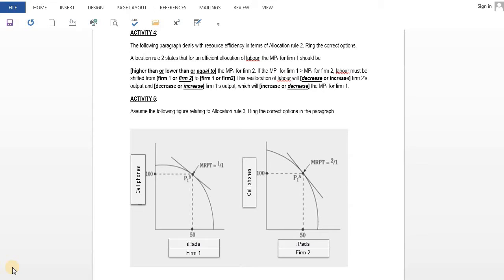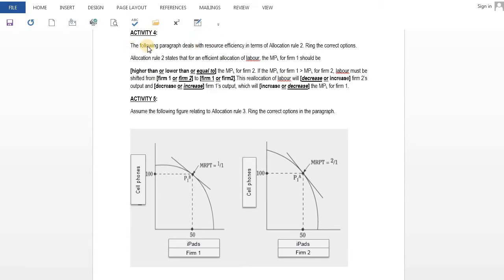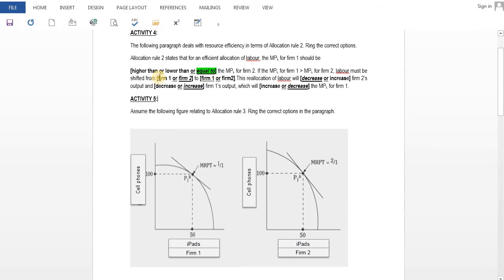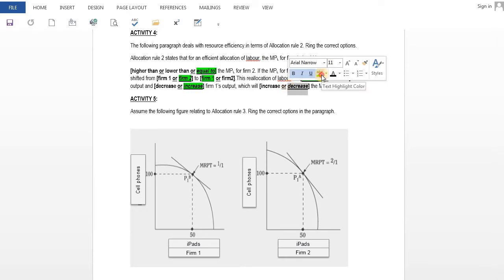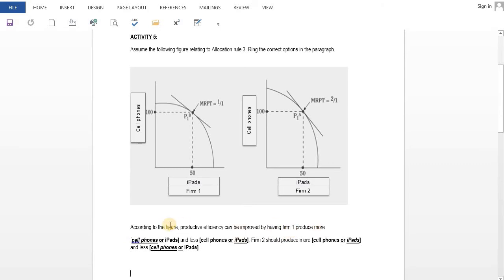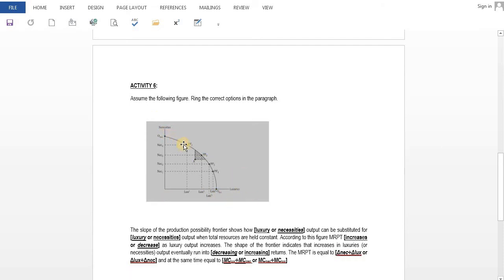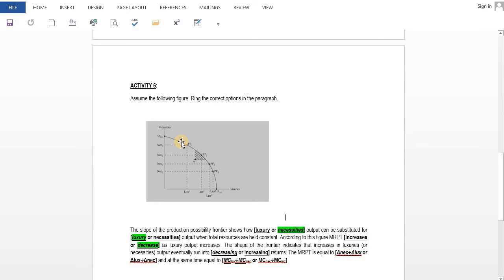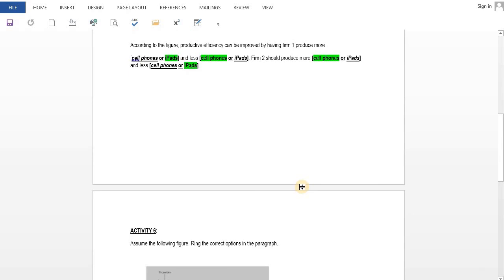Tut weeks 2september to 13 september Act 4 to 6- Eco2B